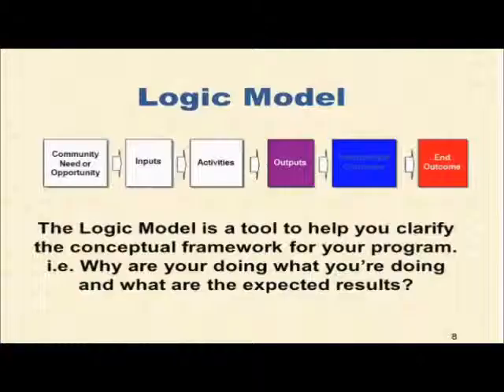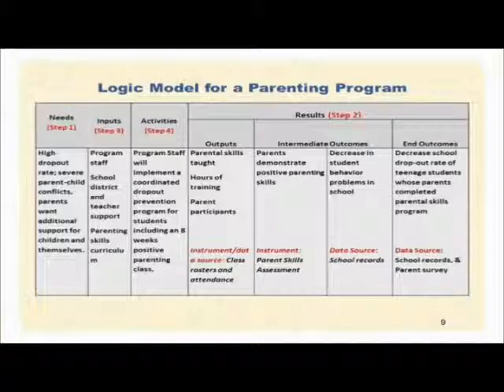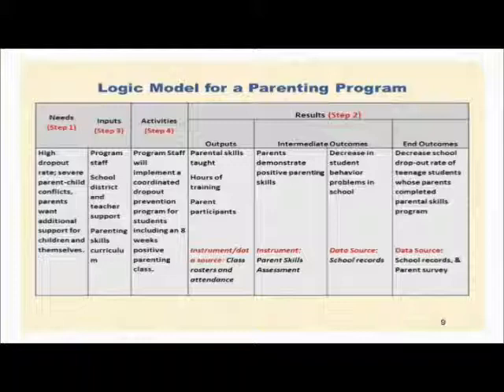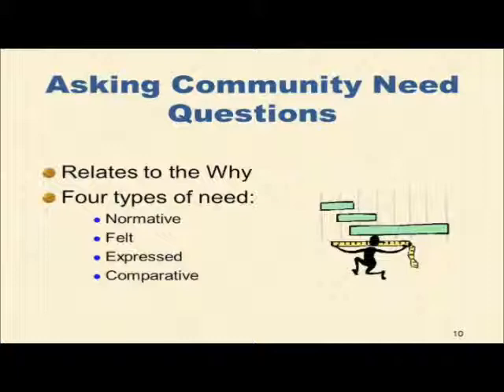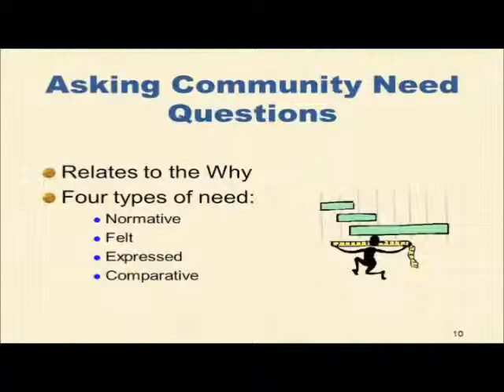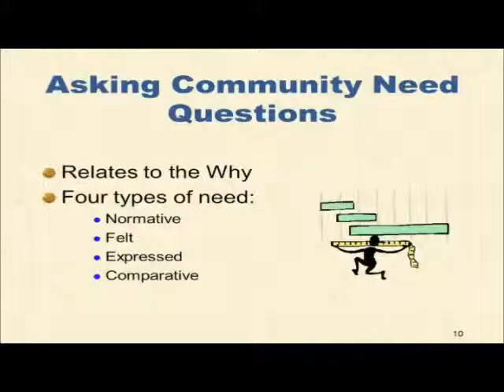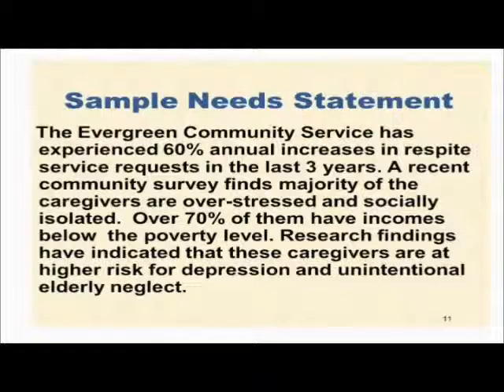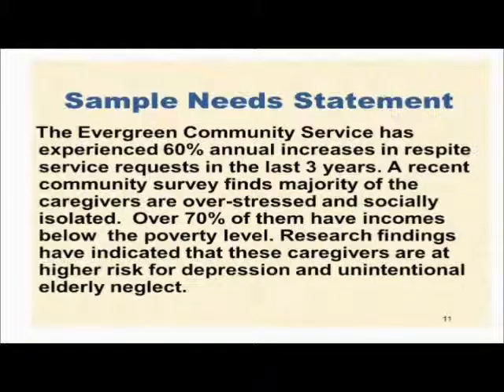Logic Model 2